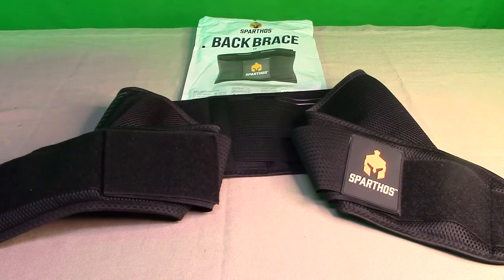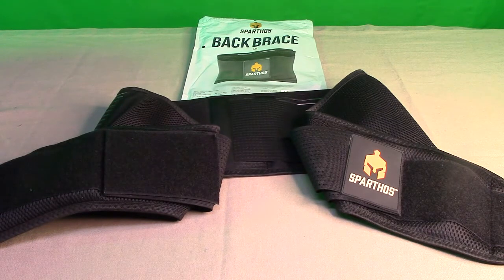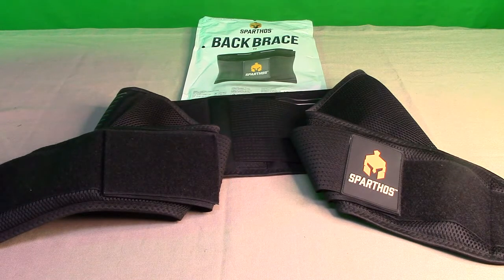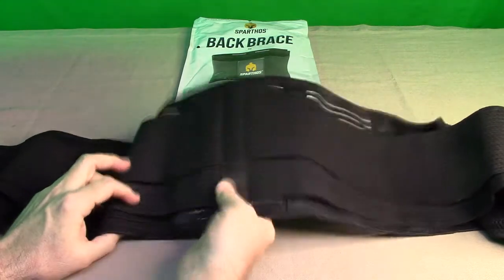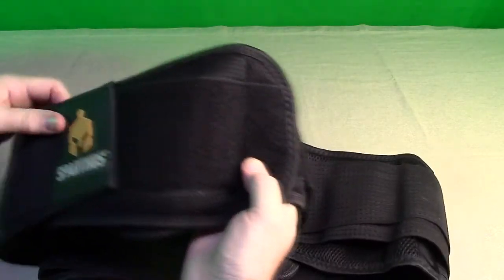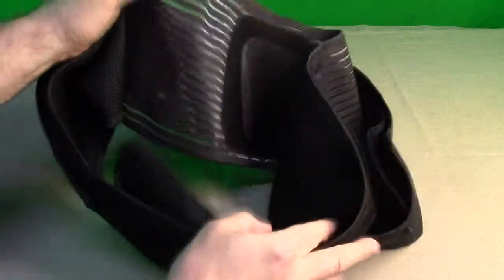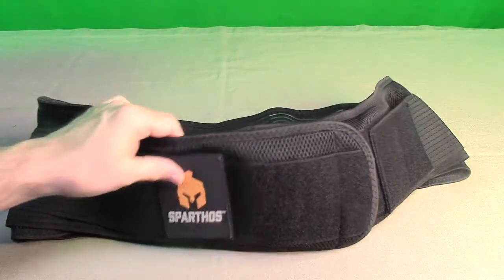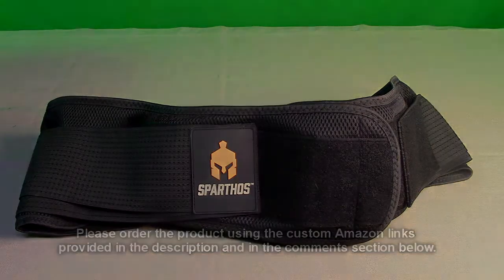Great Quality Lumbar Support Belt Sparthos Relief for Back Pain Mesh Design with Lumbar Pad REVIEW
ORDER Great Quality Lumbar Support Belt Sparthos Relief for Back Pain Mesh Design with Lumbar Pad

□ Electronic Components
         □ Hobbies:

    ✅ FORGET ABOUT PAIN - Sparthos Back Brace gives you immediate & lasting relief from herniated disc, sciatica, back pain, sore muscles and other back conditions. Wear it when you walk, bend or stretch. Enjoy the freedom of movement!
    ✅ SUPPORT YOU BADLY NEED! - Sparthos medical brace incorporates adjustable lumbar pad to provide extra compression for your lower back. Vertical support stays stabilize your back and prevent rolling. Get the support you need to stay active!
    ✅ BE COMFORTABLE AND CONFIDENT AGAIN - Breathable fabrics used in production of Sparthos along with it’s adjustable, perfect fit design makes it comfortable and easy to wear under any clothes. Tired of bulky devices? Sparthos is the answer.
    ✅ YOU DESERVE THE BEST - When you buy Sparthos brace, you opt for quality. We don’t just say it. We guarantee the highest quality product because your health deserves the best.